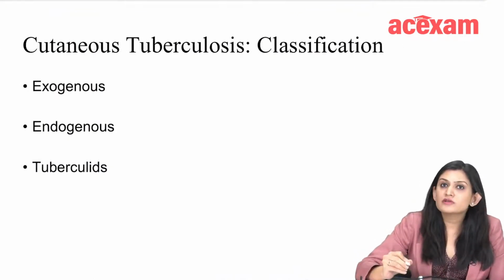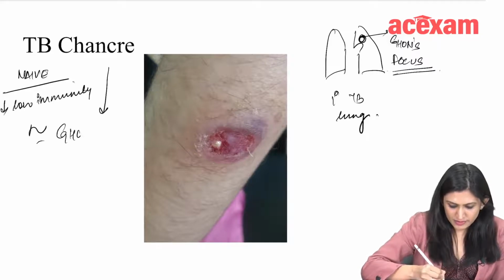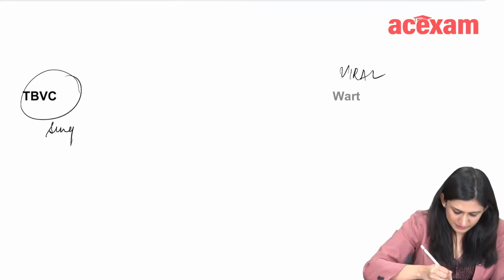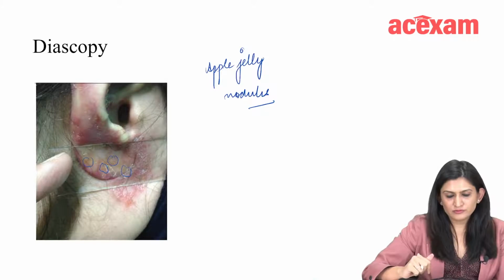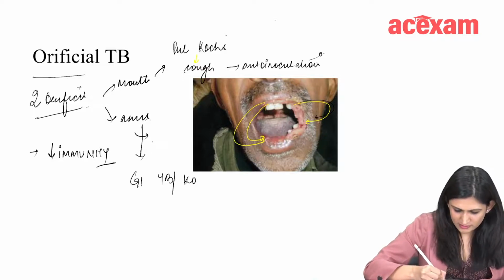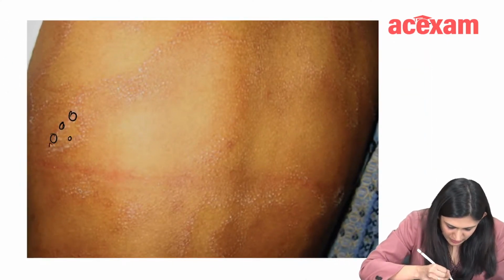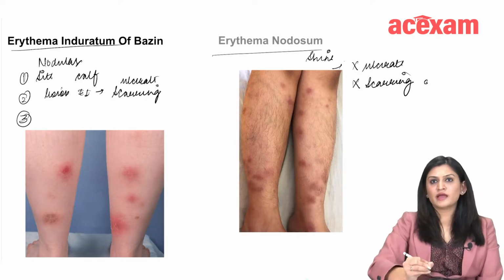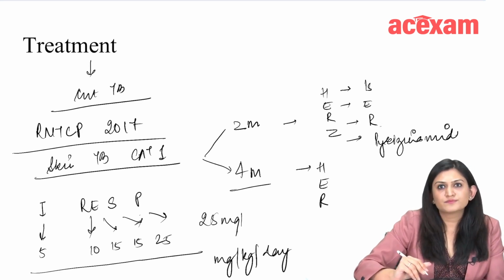Mycobacterial skin infection, along with high yield questions for PG-NEET (DERMATOLOGY)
An exclusive session with Dr. Isha

• MD, DNB, MRCP(SCE) Dermatology
• Visiting Fellowship, Sapienza University, Rome, Italy
• Received IADVL travel scholarship for Dermacon 2019, IADVL: International Dermatopathology
• Fellowship grant, University of California, San Francisco (UCSF), First position, IADVL research grant 2016.
• She has more than ten publications in journals of international repute.
• She is a member of: Indian Association of Dermatology Venereology and Leprosy (IADVL), International Society of Dermatology (ISD), European Academy of Dermatology and Venereology (EADV)

We at Acexam believe that to be the best; you need to learn from the best!

Our faculties not only rank holders in PG-NEET/FMGE exams but also successfully completed their studies from prestigious colleges like AIIMS, MAMC & PGI with numerous gold medals.

Basically, they have been there and done that.

Our ACE SQUAD of super-specialized doctors with years of teaching experience who will guide you to achieve your dreams and to be a better doctor.

15- Maulana Azad Medical College (MAMC) Toppers
4 - All India Institute Of Medical Sciences (AIIMS) Toppers
6- Post Graduate Institute of Medical Education & Research (PGI) Chandigarh Toppers

Pre-register with us now to avail the discounted price, just log & click on “Book Your Seat”

Our App will be available soon in Android & IOS